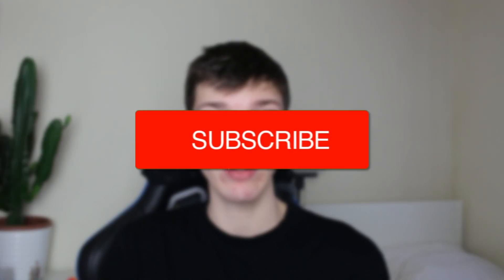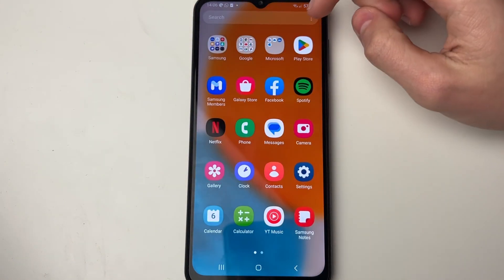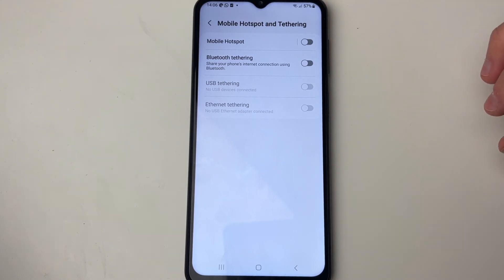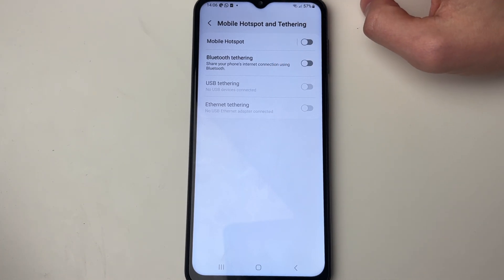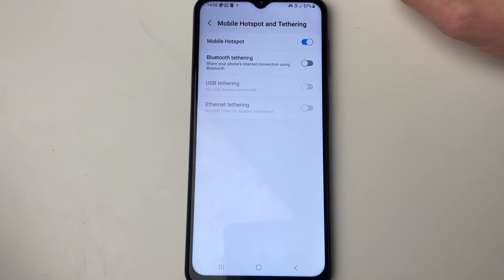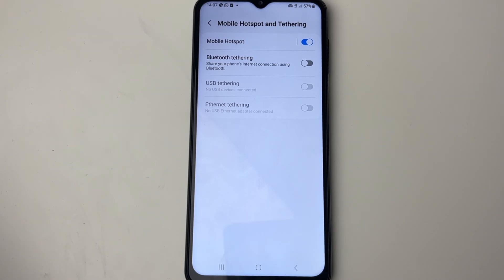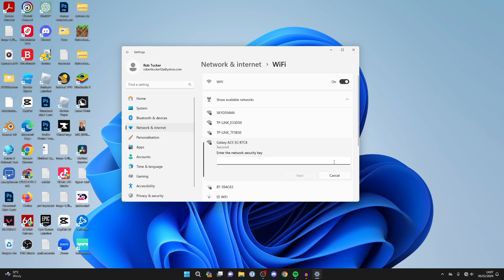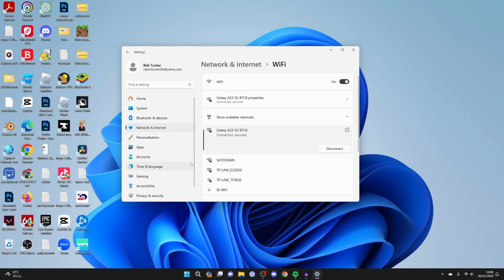How To Tether From Android To Other Devices - Full Guide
Learn how to tether from android to other devices in this video.

GuideRealm